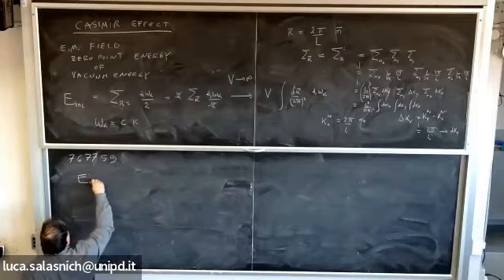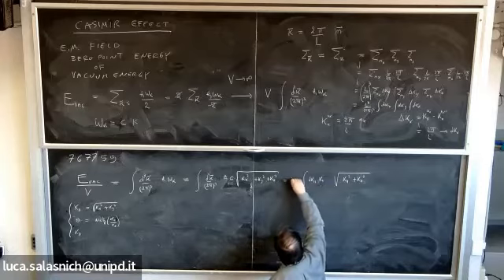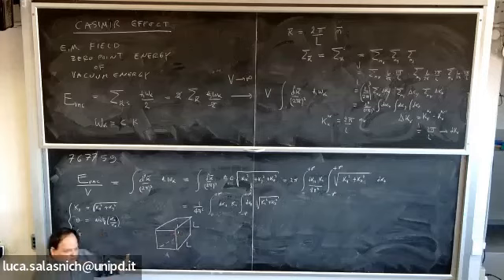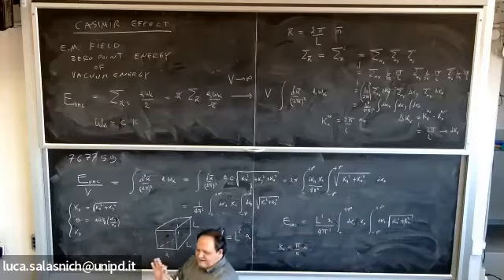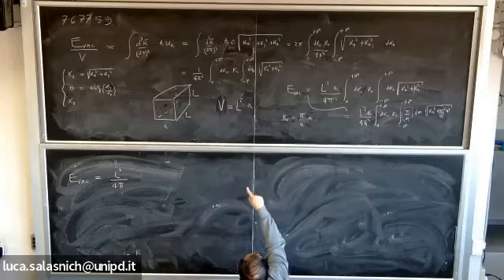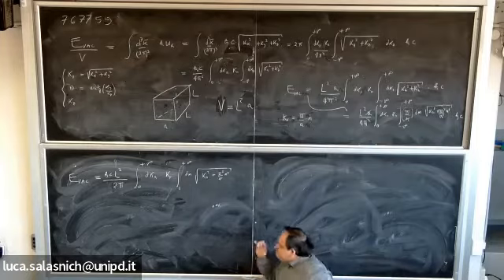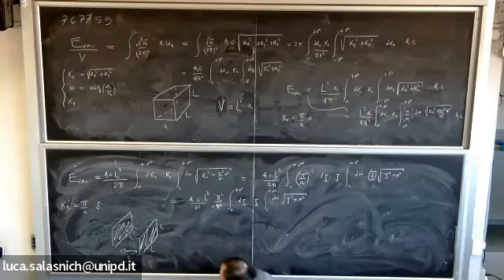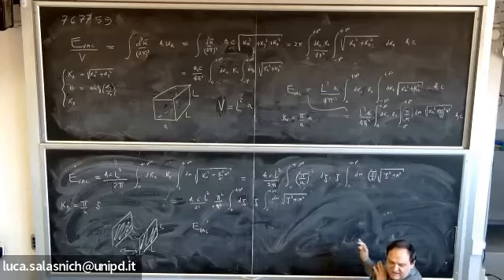Structure of Matter: Explaining the Casimir effect by using zero-point energy of the vacuum.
Lesson of Prof. Luca Salasnich about the Casimir effect. The attractive Casimir force between two neutral metallic parallel plates is derived by considering the effect of virtual photons and their zero-point energy, i.e. the electromagnetic contribution to the energy of the vacuum.